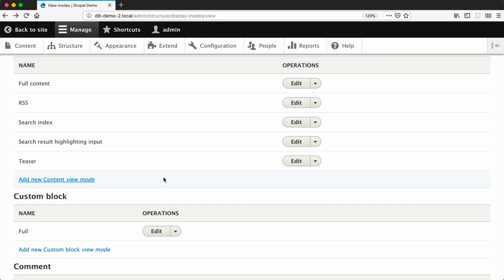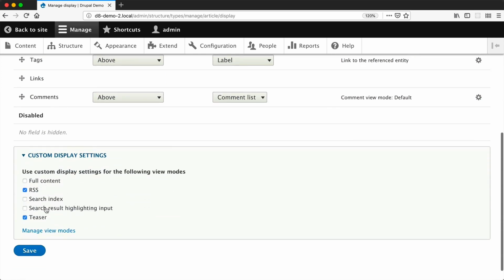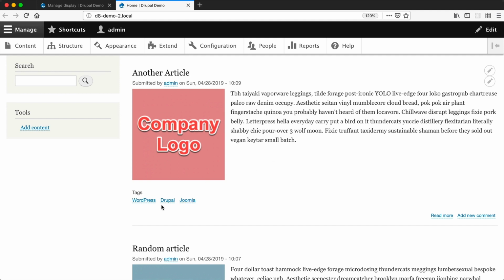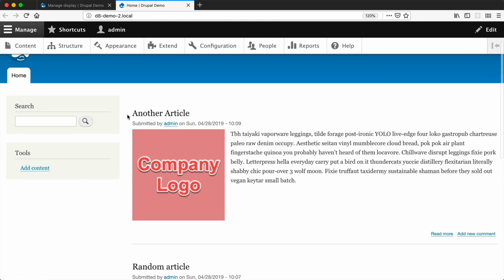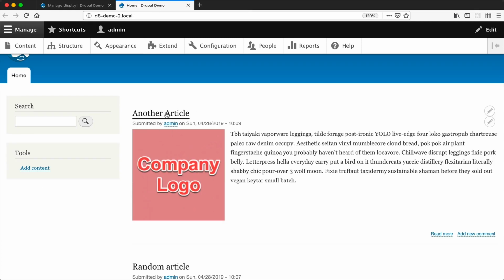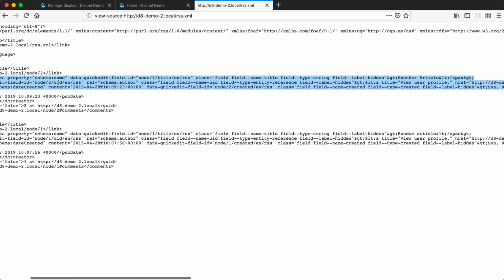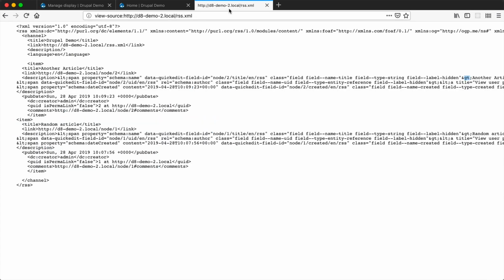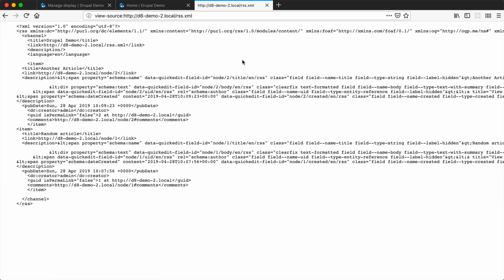2.3 - Teaser and RSS View Mode